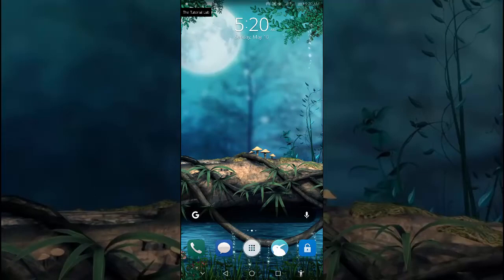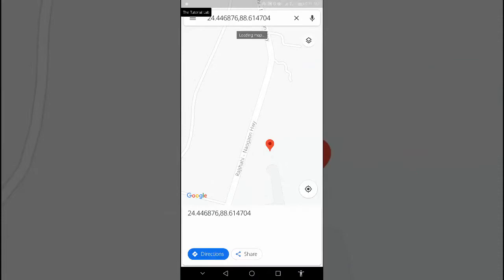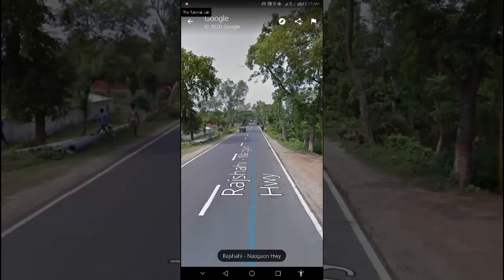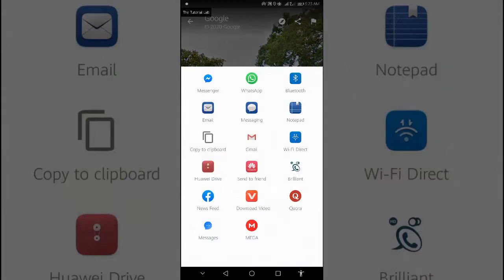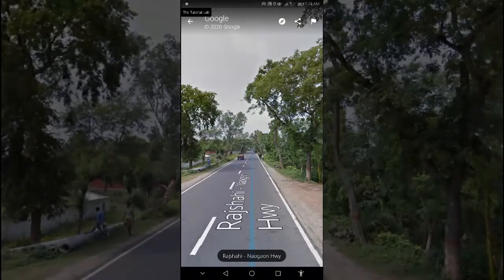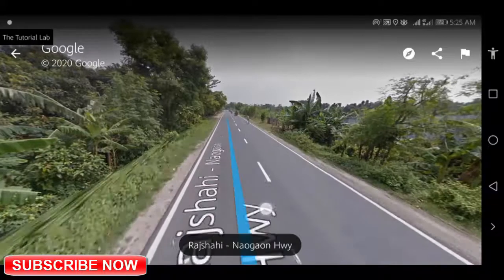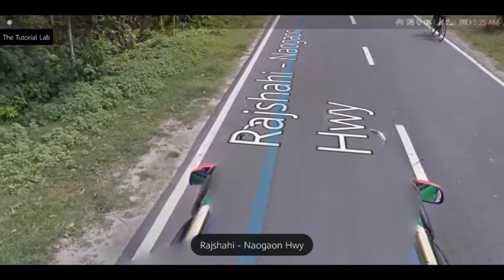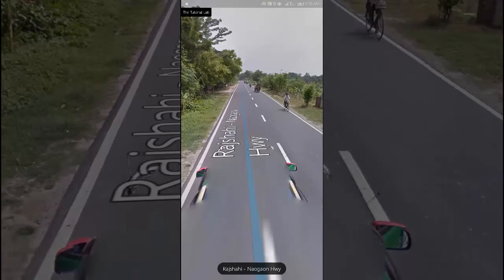Explore the World from Your Couch with Google Maps Street View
Google Maps Street View | How to Use Street View in Google Maps App | Google Maps Tutorial

Google Maps is very popular today. Day by day use of Google maps is increasing. People use Google maps for finding route, fastest way to go destination. Find any location. Avoid tolls and highways.

In Google maps the most popular feature is street view. Google maps street view is allowing us to go inside the search results virtually. We can easily get access to any museum, hotels, beaches or anywhere you want to go.

Today in this video we have discussed in detail step by step how to use Google maps street view through app. By watching this you will learn how to use street view in Google maps. It will be very helpful for you.